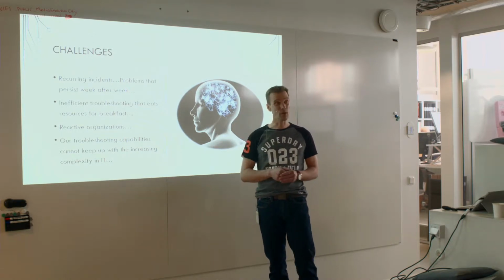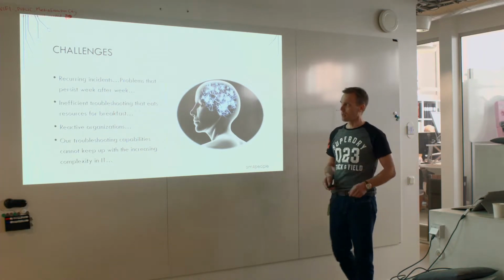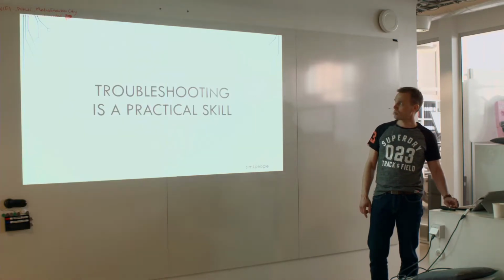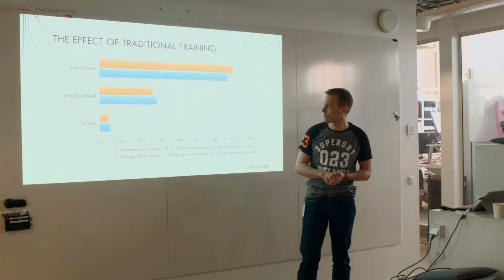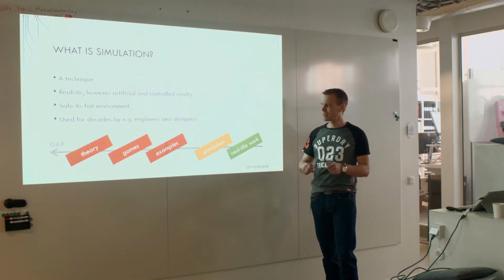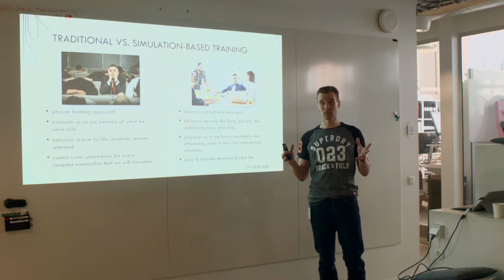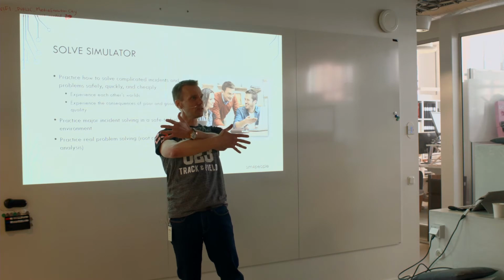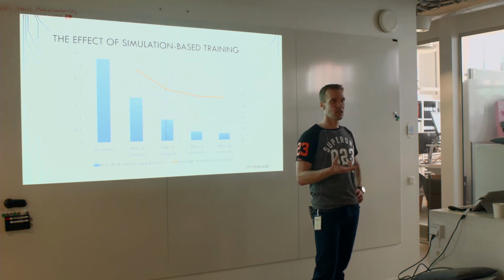Simulation-based training - Thomas Fejfer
Solving complicated incidents and problems is not about processes or service management systems. It is about collaboration, quality and practical skills.

Hear why simulation-based training is not an option, but a necessity if you aim at operational excellence.

Thomas Fejfer, CEO sim4people

Foo Café is an independent and physical meeting place for people of all backgrounds and expertise within the IT-industry in the Malmö/Lund region. Foo Café is aimed at those interested in sharing and learning.